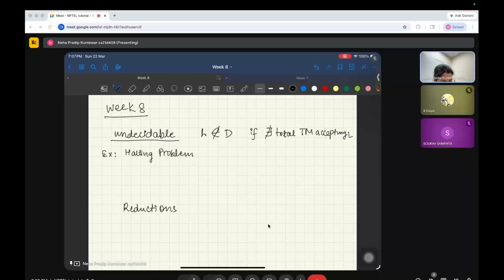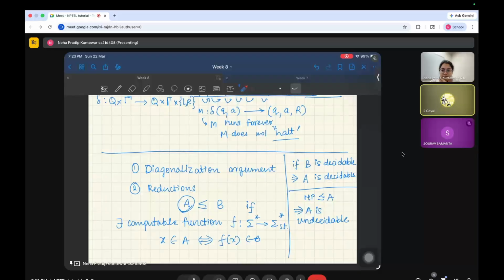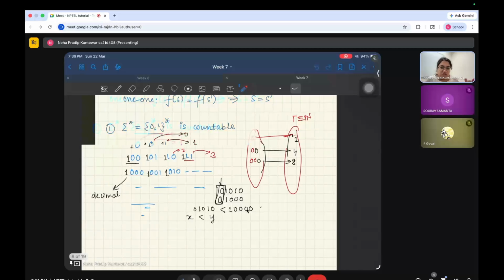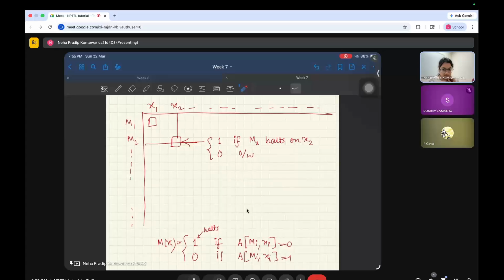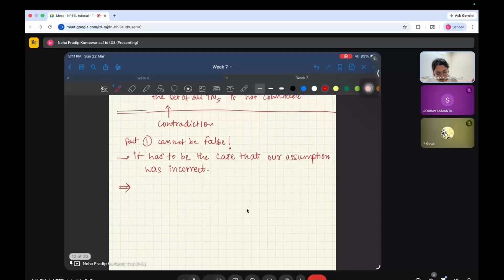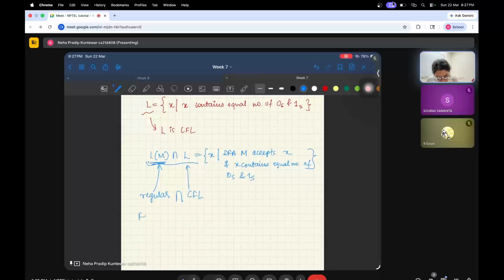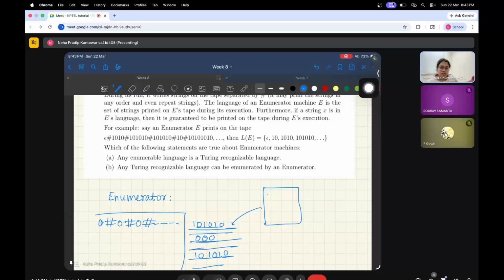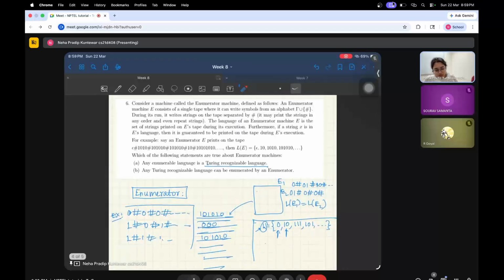Theory Of Computation Week 8 - Reductions and Diagonalization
Recording of online interactive session Theory of Computation. Week 8 looks into reductions and diagonalizations to prove undecidablility.